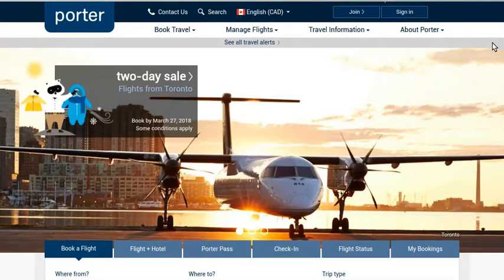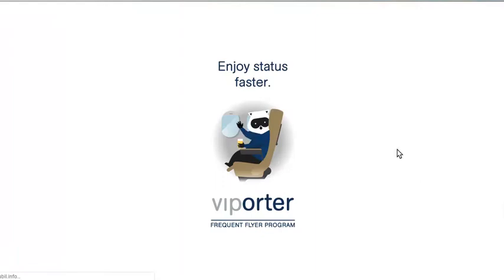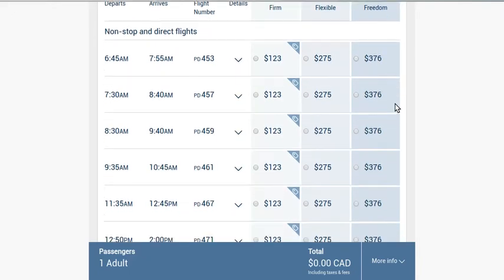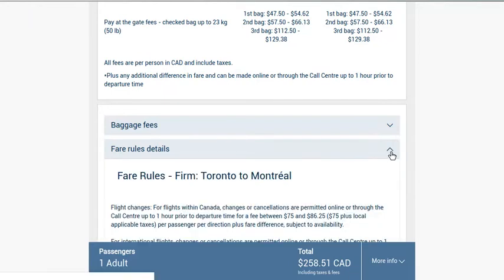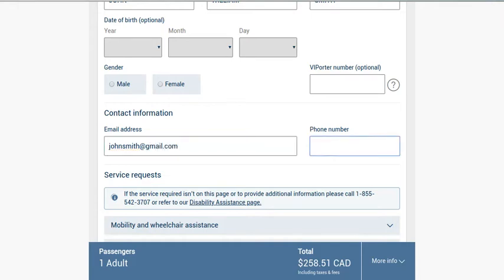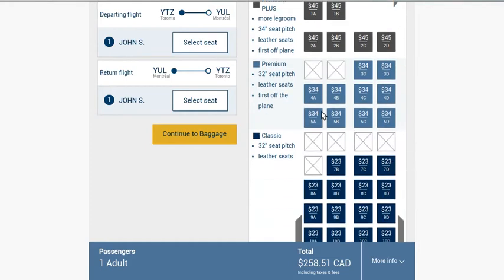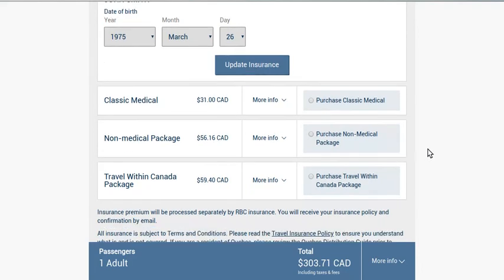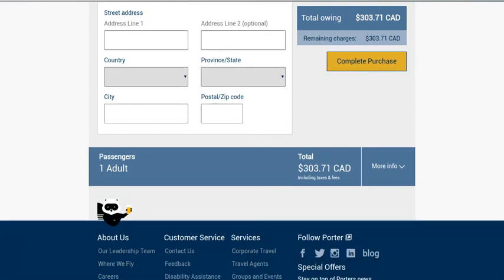Travel Tutor: Booking on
How to make a booking on Porter Airline's Led by a travel expert with more than 15 years experience.

Join us as we go through the steps of making a booking with Porter. Their site is very user friendly - in no time you'll be making your own bookings!